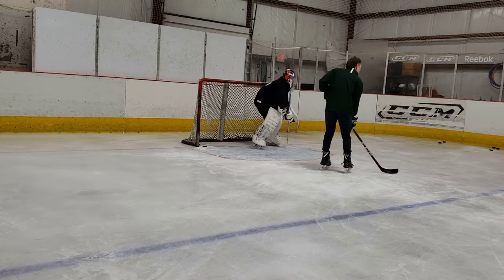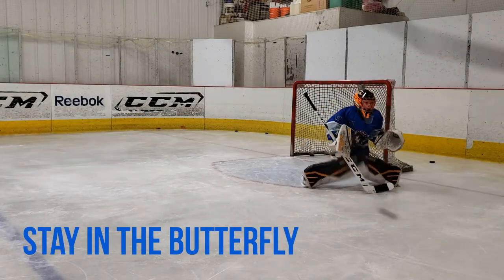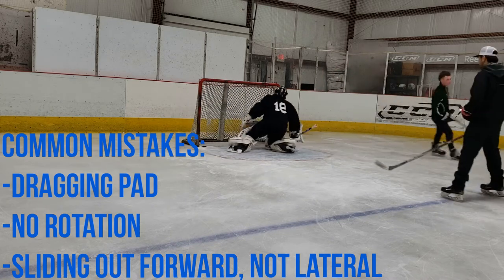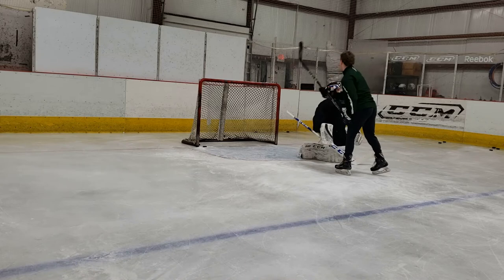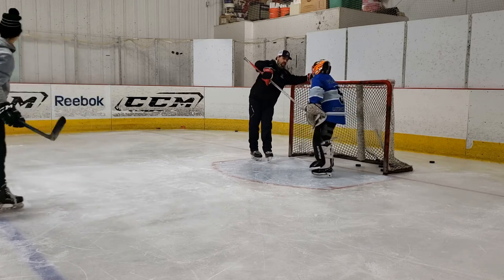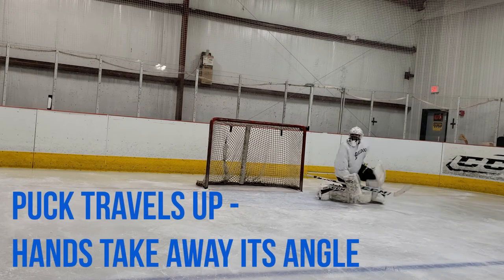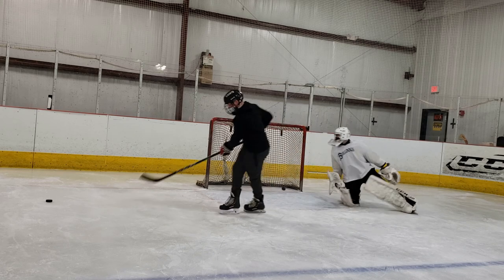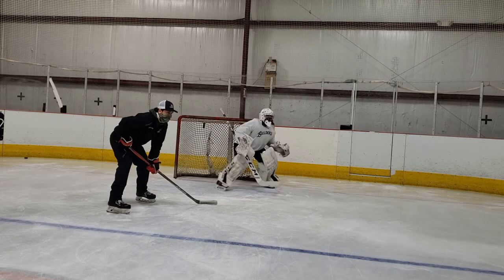PRACTICE TIPS & DEFLECTIONS WITH THIS ONE SIMPLE DRILL | How To Hockey Goalie Drill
Train simple tip and deflection saves with this one easy drill! Small lateral shift saves in the butterfly look hard to the untrained eye, but when broken down logically, can be achieved with a simple shift in the butterfly across the net. Use this drill, and variations of it, to train simple shifts across the net on redirected passes and shots on goal.

Start your vision and puck tracking training today to Get The Edge at a discount!

Regulation pucks
Shot With →
Phone Holder
Lightweight TriPod
Galaxy S9+
AKASO Camera